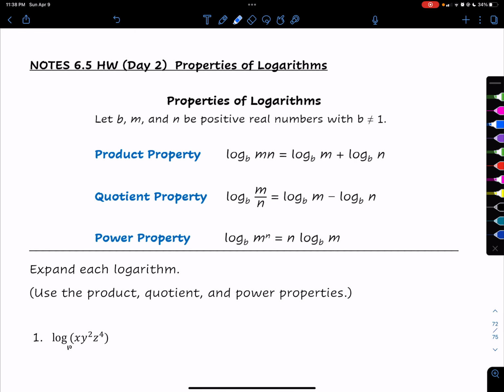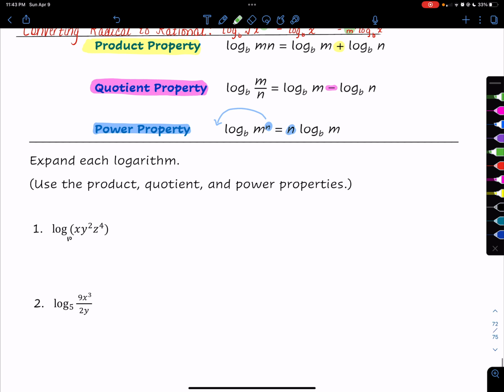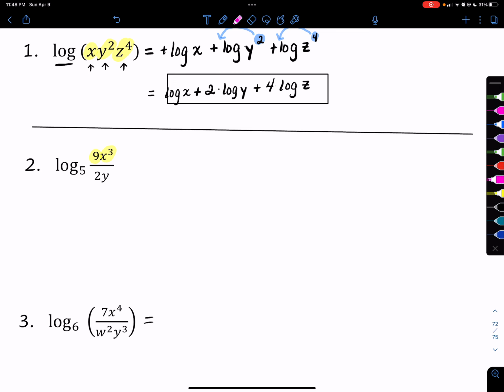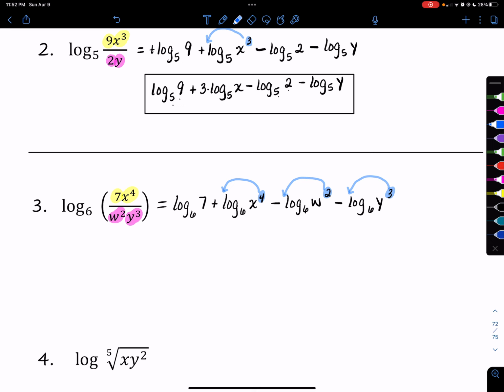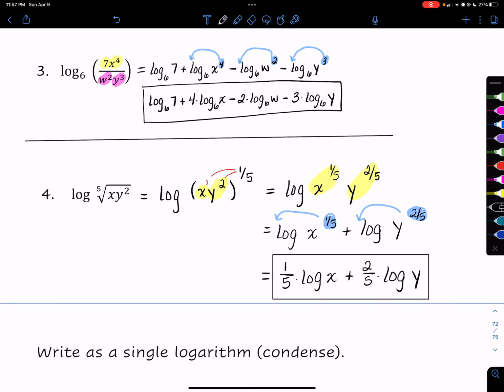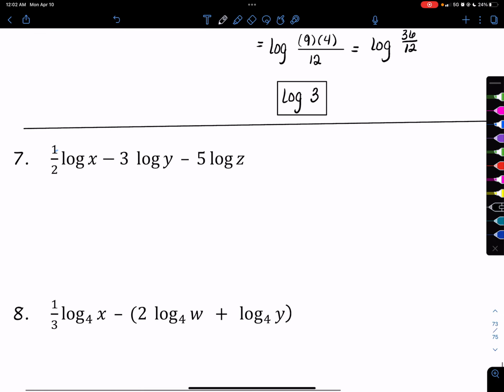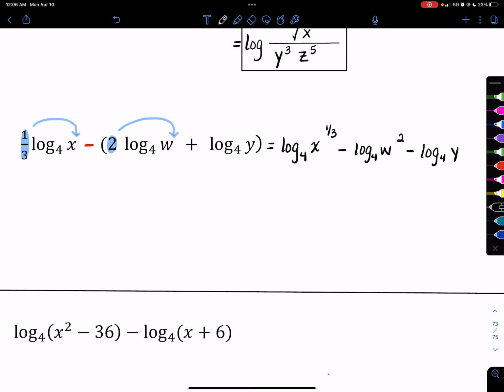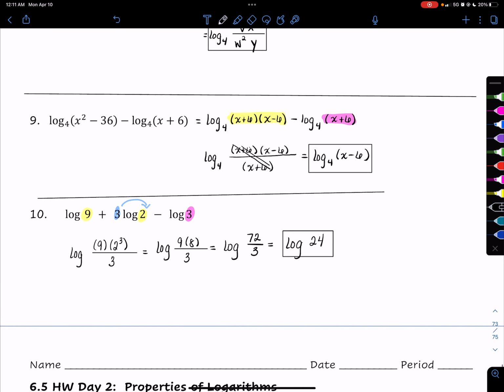6.5 (Day 2) Introduction to Logs (Expanding & Condensing)